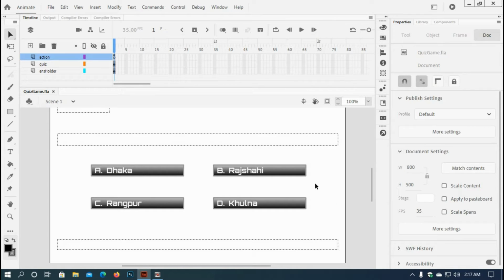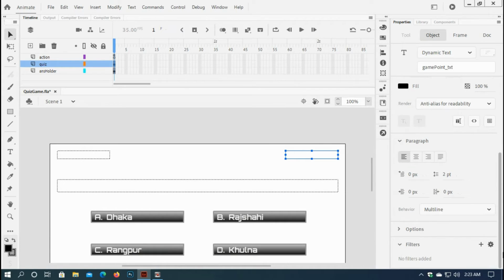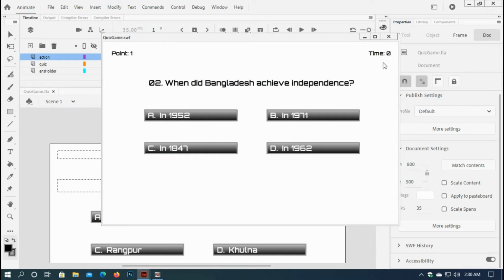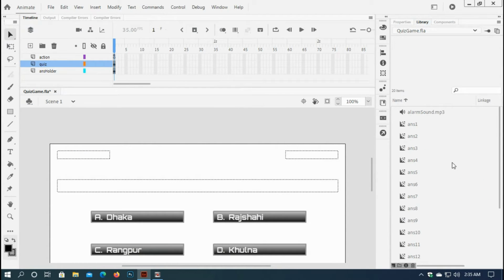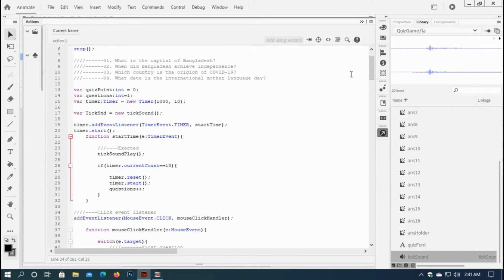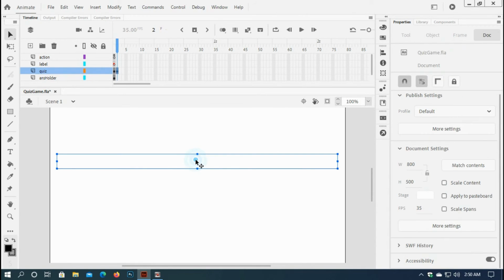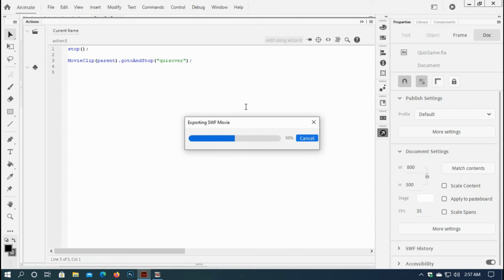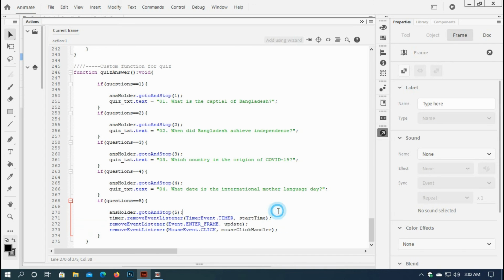How to make a Quiz Game (P-2) using A.S 3.0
This is a basic tutorial for learning to make a Quiz Game using Action Script 3.0. I've used here Animate 20 platform of Action Script 3.0 for making this project.

Below Tutorials may interest you guys:-